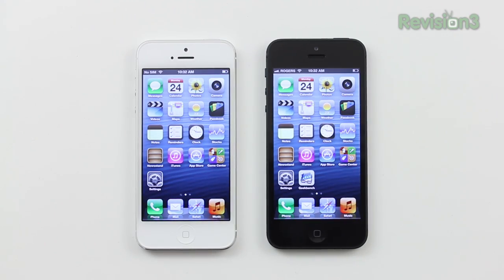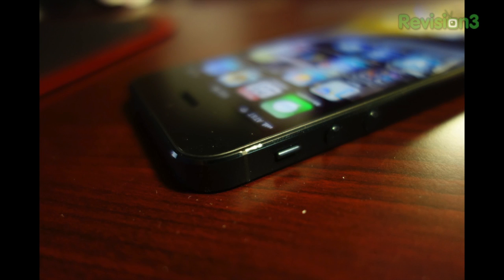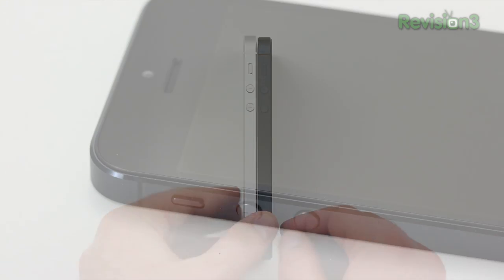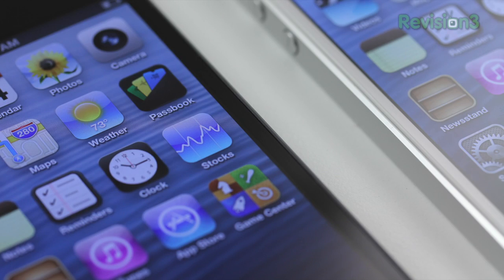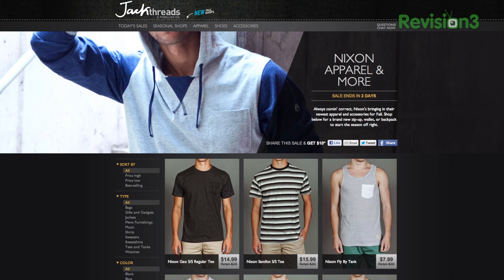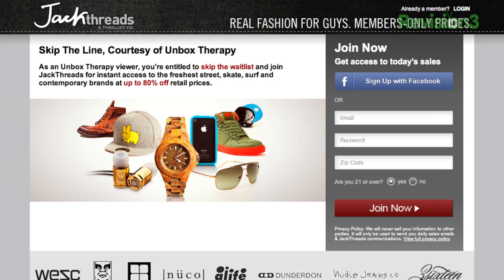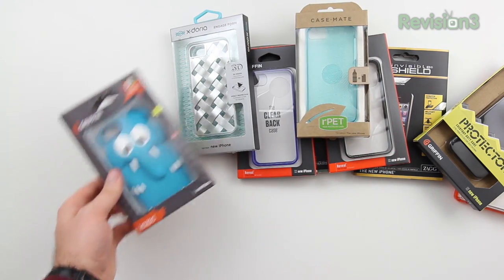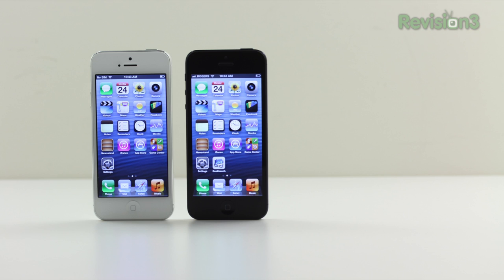iPhone 5 Black vs iPhone 5 White (Should you buy the iPhone 5 Black or White?)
Some iPhone 5 case options

This is a quick comparison between the iPhone 5 white & the iPhone 5 black. Besides the obvious color difference, concerns have emerged regarding the black model & it's susceptibility to scuffing and scratching. YouTube & other sites have erupted with scratch tests, drop tests & more. This video is an accumulation of my thoughts regarding the Black iPhone 5 vs White iPhone 5.